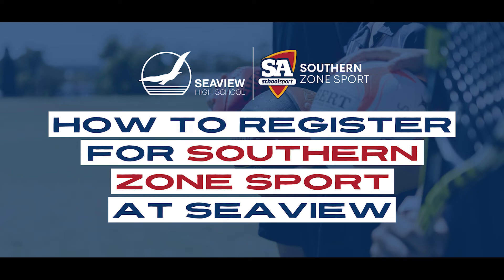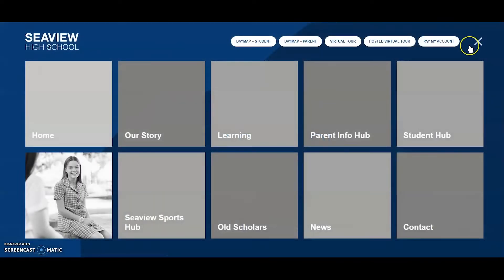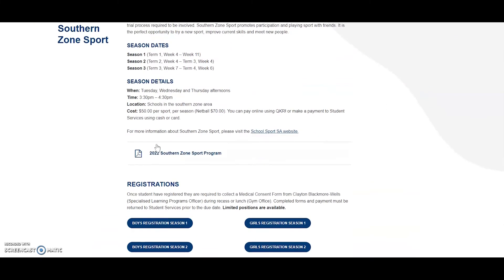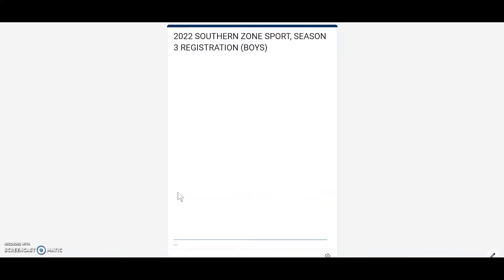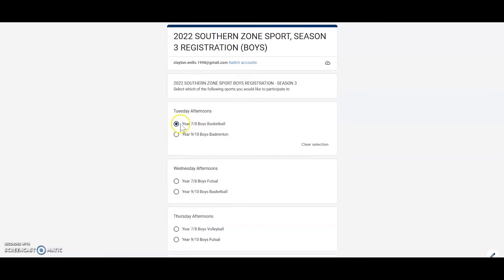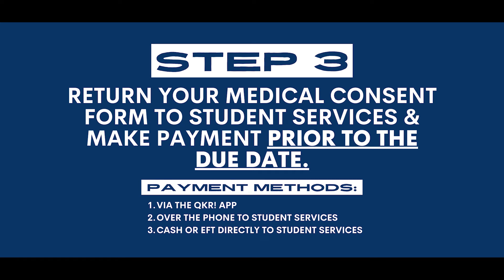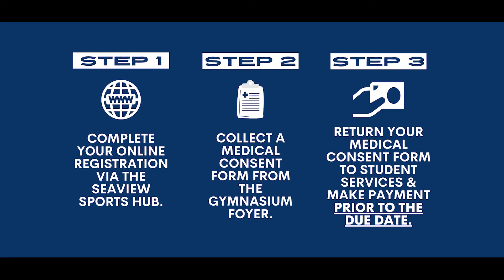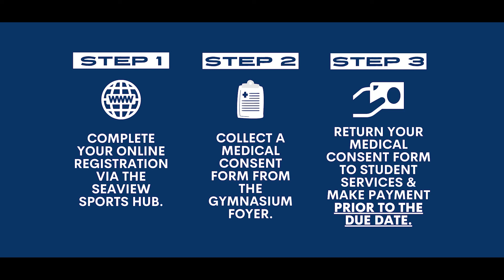How to register for Southern Zone Sport at Seaview High School